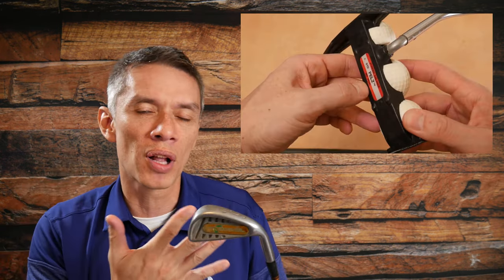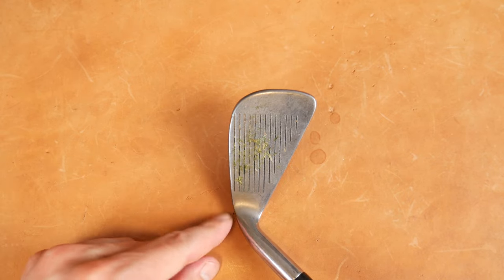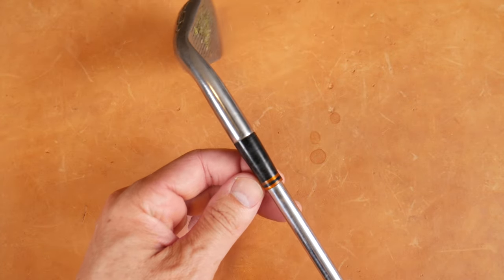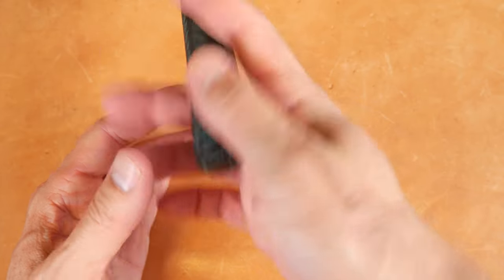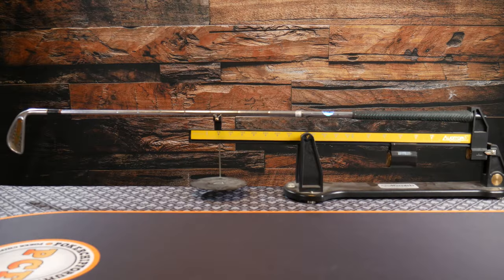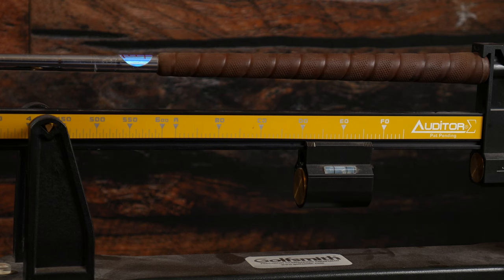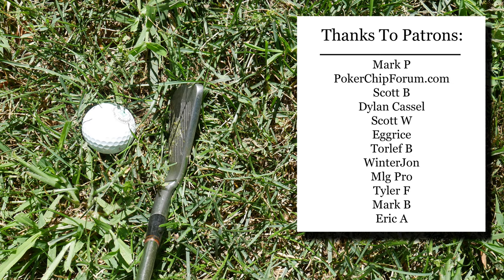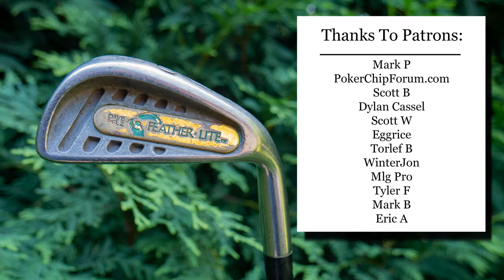1984 Dave Pelz Featherlite Iron - The Vintage Golfer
Here is a fun iron. Have you ever hit one? Gamed these?